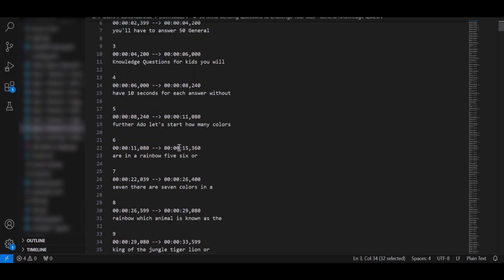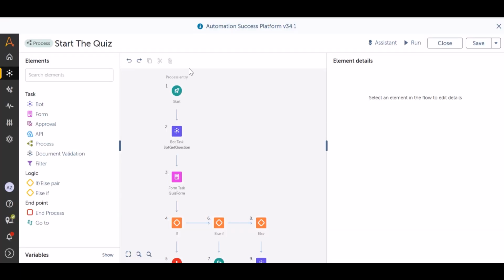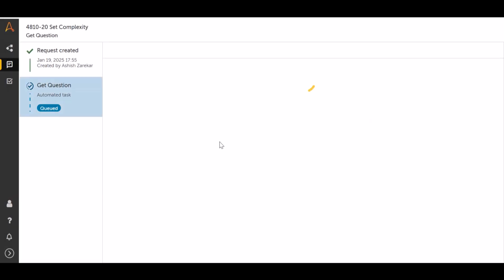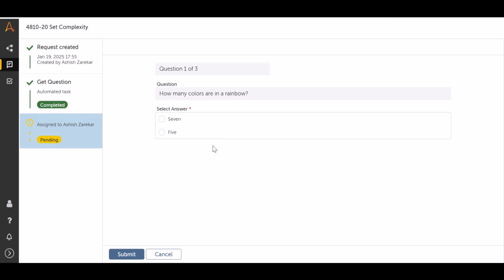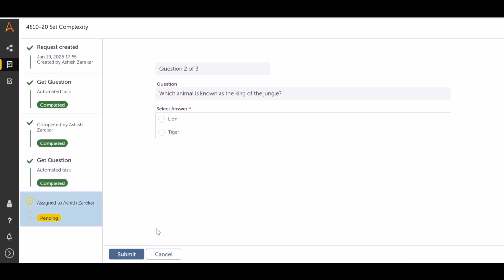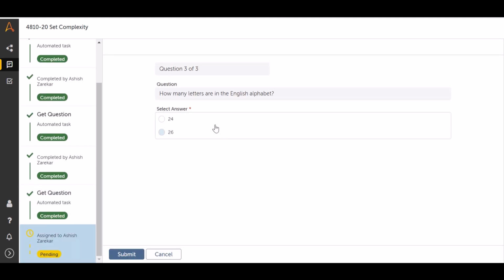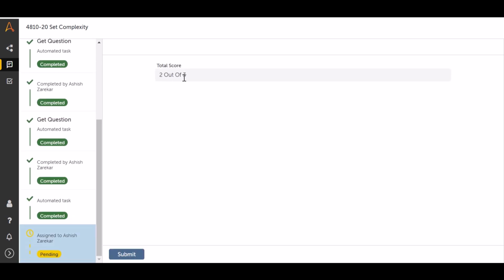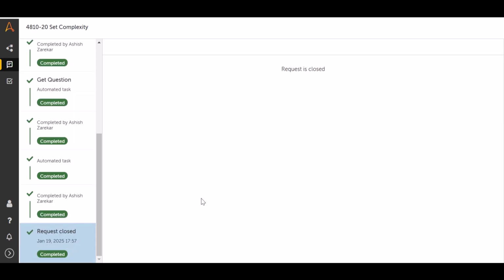Turn Subtitles into Smart Quizzes Using Automation Anywhere + Gen AI | AI Agent Studio Demo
In this video, I showcase how to use Automation Anywhere’s AI Agent Studio to transform an SRT file (subtitle file) into an interactive quiz—powered by Generative AI and bots. 💡🤖

📌 What you’ll see in this demo:

    Uploading an SRT file (like those used for subtitles in videos)

    Using AI Agent Builder to define bot personality and quiz difficulty

    Automatically generating questions from meeting or training content

    Interactive quiz flow with real-time responses and score tracking

✅ Real-world use cases:

    Post-training assessments

    Meeting recap quizzes

    Compliance checks

    Onboarding knowledge validation

Whether you're in Healthcare, BFSI, Education, or any learning-focused role, this solution simplifies knowledge checks and boosts engagement.